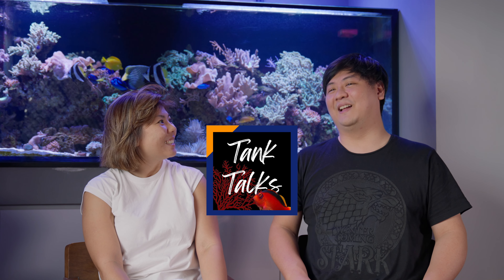Tank Talks Ep.8 : Fleece Rollers - Redsea Reefmat!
Gearheads where you at! Huishan and Ian discuss his favorite bit of reef equipment - the Redsea Reefmat 1200 fleece roller!

Is it something absolutely necessary for a successful reef tank? Absolutely not! But it is certainly a great QoL improvement! Hear how he goes on and on about it!

All products, services and other recommendations are based on our own experiences, impressions and collective anectodal evidence from the large pool of reefers out there.